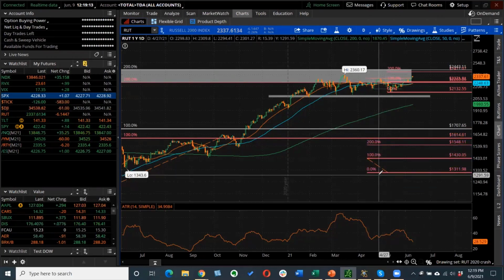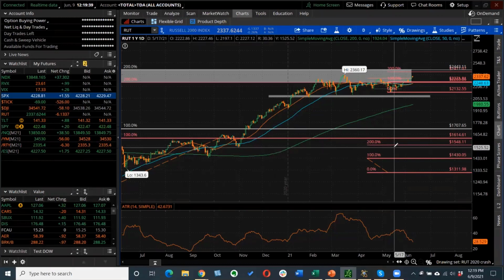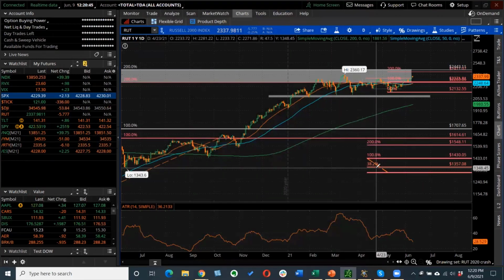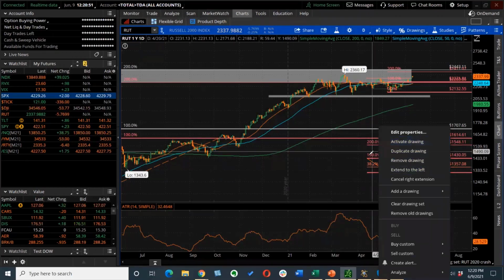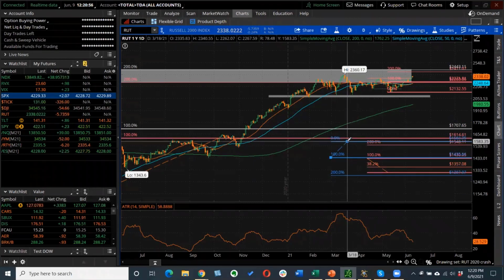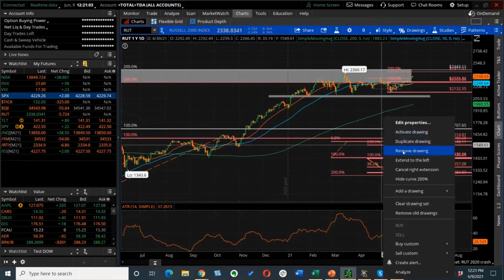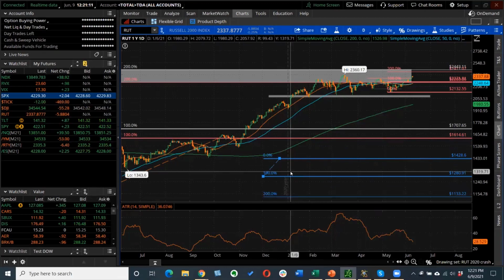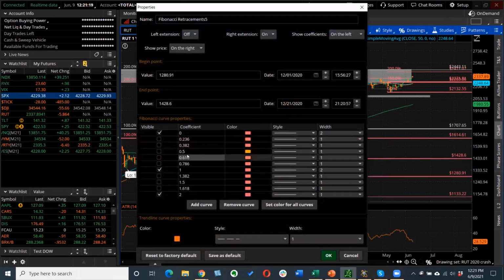Fibonacci How I Use It To Win!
This video will reveal part of my process that I use to deliver my Market Outlook sessions every week to my trading students. It is an important part of my preparation to trade every week. Watch now and learn!

Don't miss an episode!